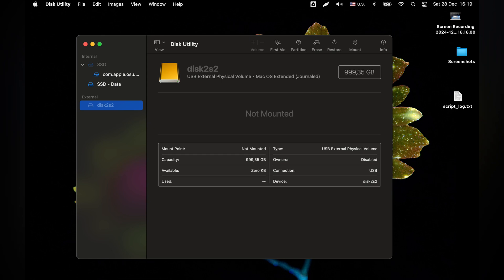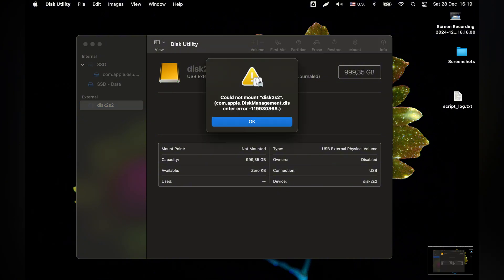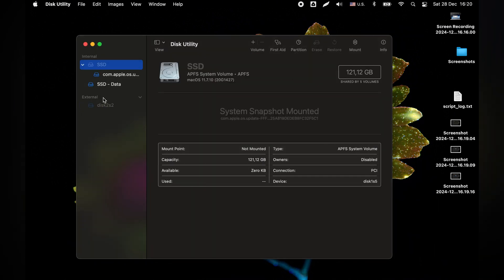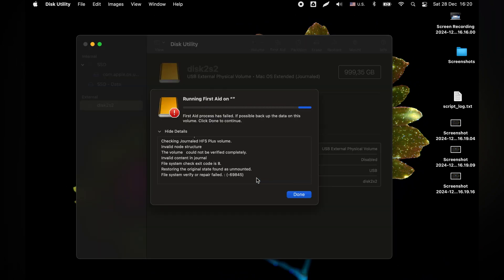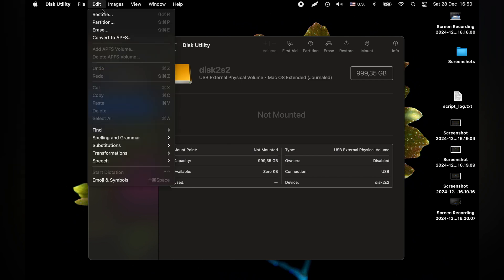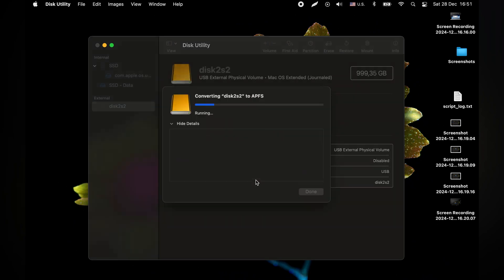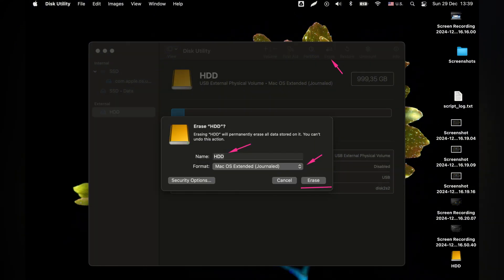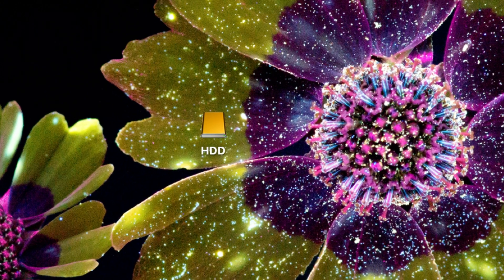This Fixed My External Hard Drive Problem "Could Not Mount" (MacOS)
If your external hard drive has disappeared, here’s a step-by-step guide to fixing it. In this video, I share how I resolved the “Could Not Mount” error on my MacBook. From using “Disk Utility” to trying the “First Aid” function, I’ll show you what worked and what didn’t. I also explore converting to “APFS” and, as a last resort... This video is a powerful reminder to back up your data to cloud storage. Don’t miss out—watch till the end for tips to prevent this issue in the future.